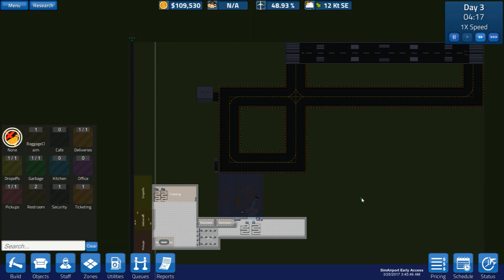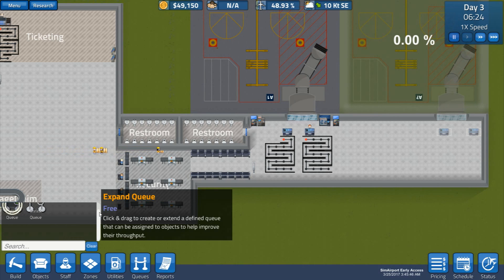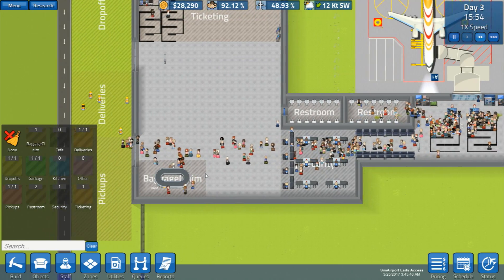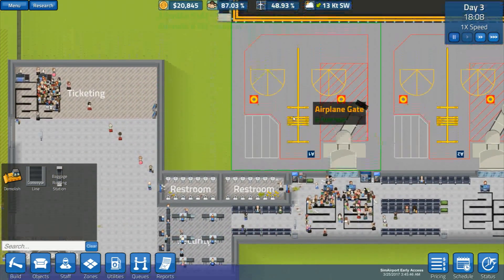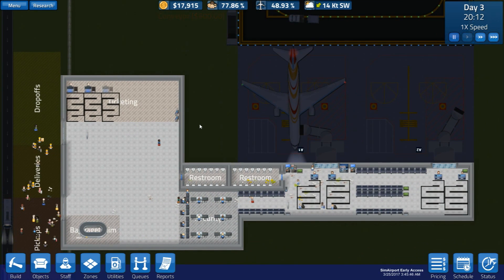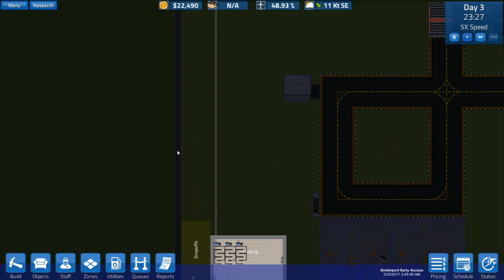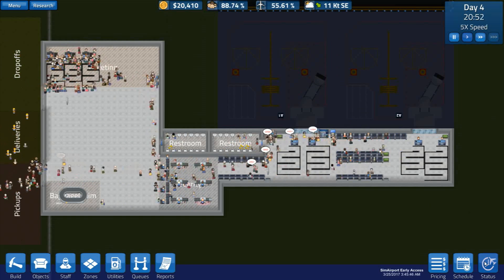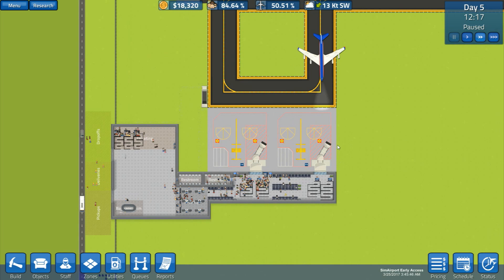Let's Play Sim Airport - 02 - Second gate first bug - Sim Airport Gameplay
Today in our Let's Play Sim Airport Gameplay video I add a second gate, with un expected results.

Sim Airport is a modern tycoon-style sim where you design, build, and manage every aspect of an airport. Build your terminal, hire your staff, choose airlines to work with, customize flight schedules, build out infrastructure, and manage your airport -- from the ground up.